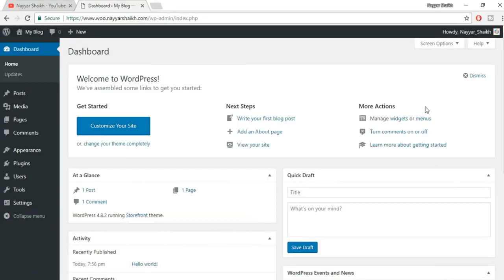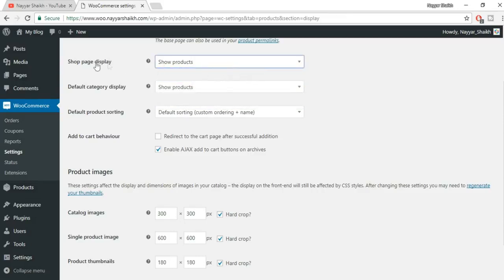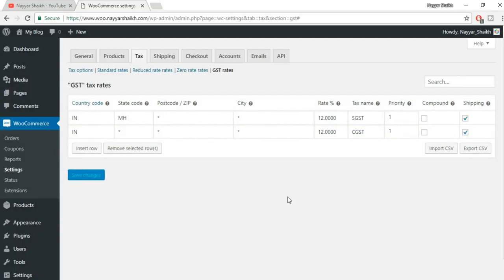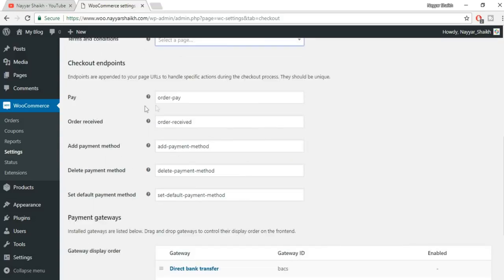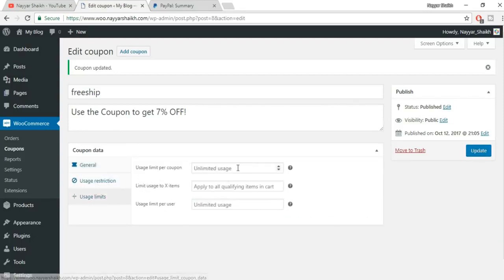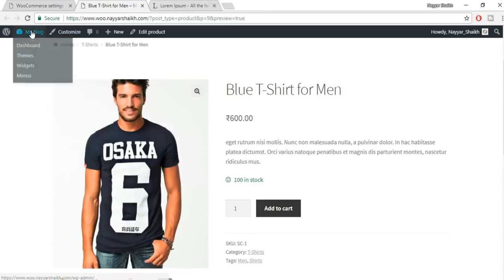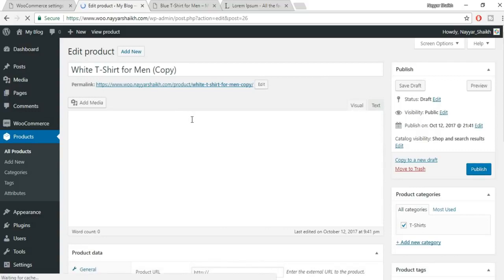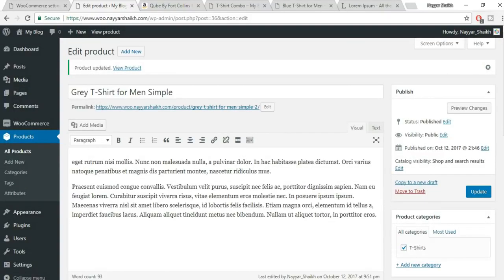WooCommerce Tutorial for Beginners WordPress eCommerce Website 2017